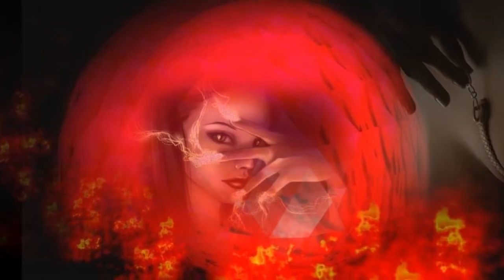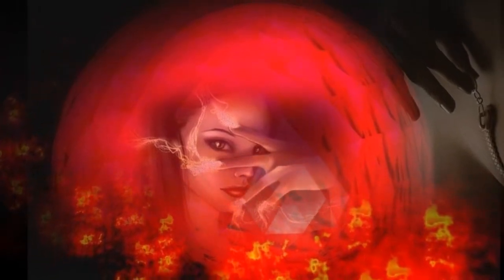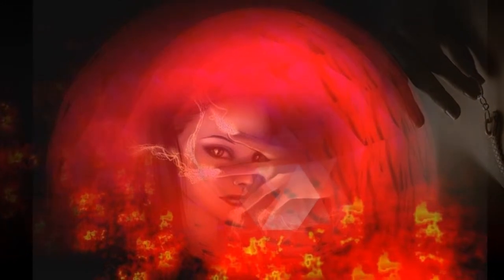Stuff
Just messing about with 'stuff'!